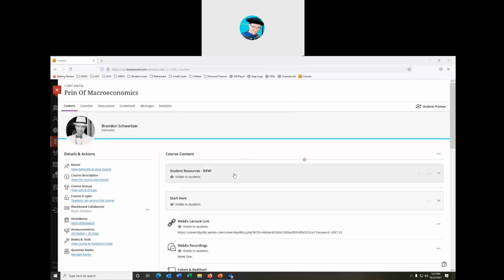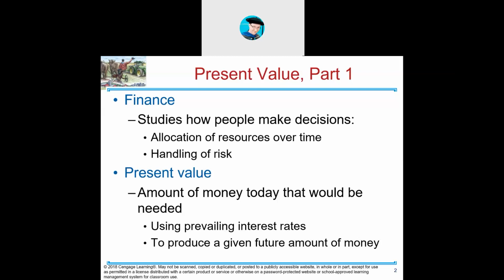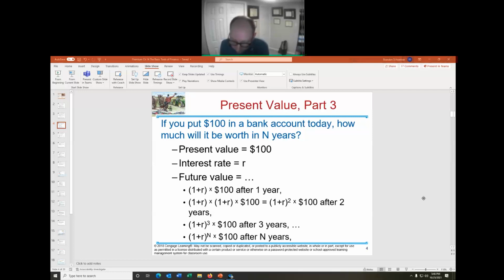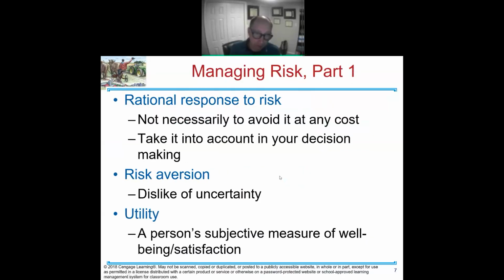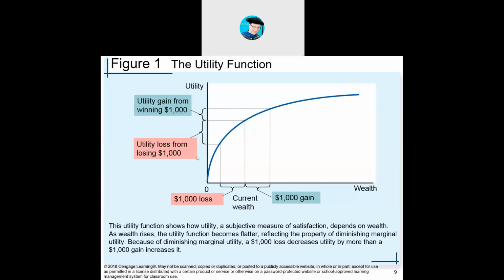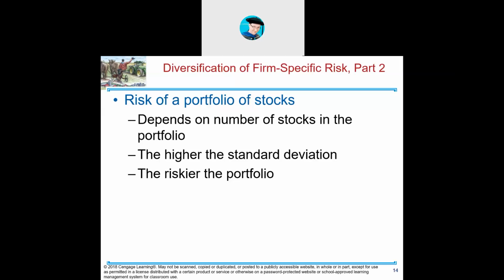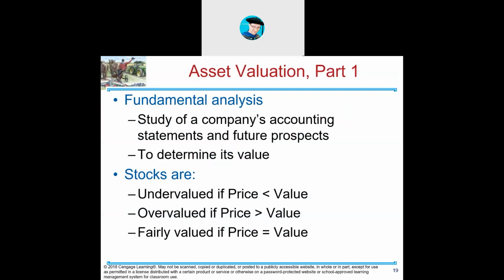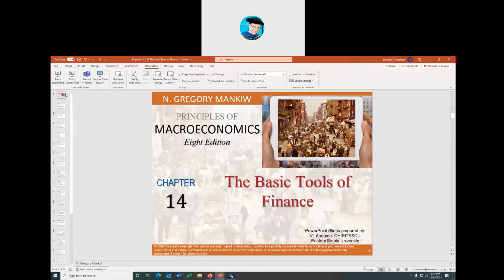The Basic Tools of Finance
This video discusses time value of money in economics through The Basic Tools of Finance.